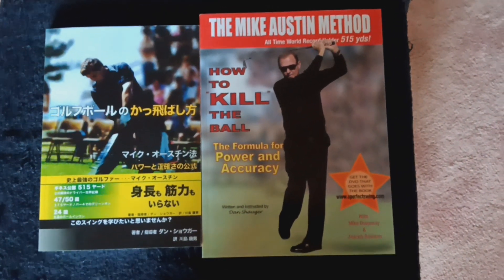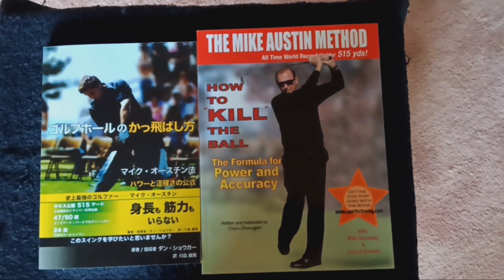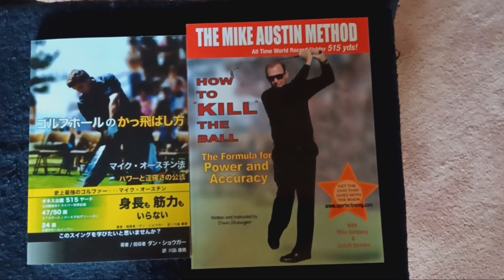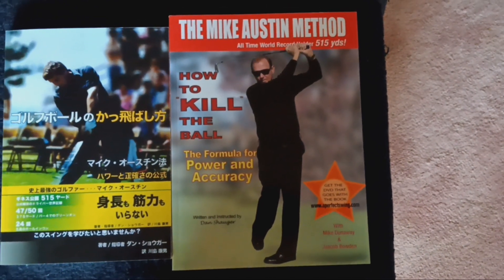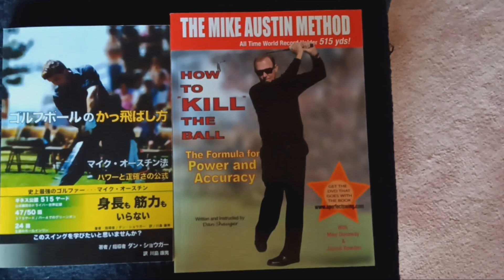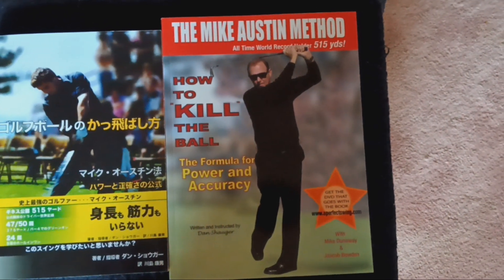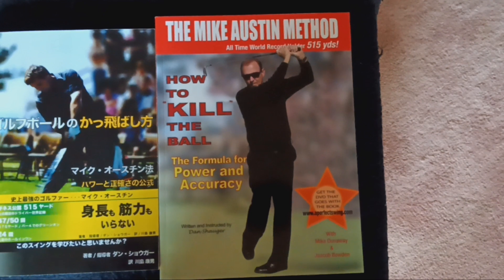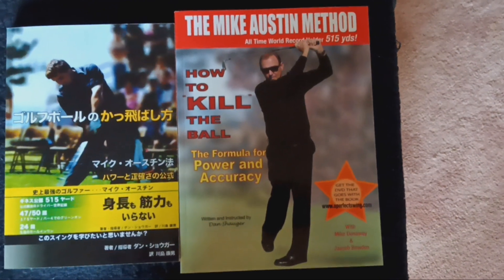APS: A Perfect Swing, Japanese Language book in How to KILL the ball & Mr. Ono Instructor in Japan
APS: A Perfect Swing Academy Company, Daniel R. Shauger only Master we have Mr. Ono Instructor in Japan and book in Japanese Language with his DOWN, UNDER & UP. APS A Perfect Swing School, see are name is different from the PGA or LIV does not know what this mean DOWN, UNDER & UP. Because we are completely different from the whole golf world. I sale books with a DVDs. and Daniel R. Shauger and Elaine Shauger only Master in the whole golf world with my DOWN, UNDER & UP. APS
ダニエル・R・シャウガーのみのマスターで、日本には小野講師がおり、彼の「DOWN」「UNDER」「UP」を日本語で予約しています。APS パーフェクト スイング スクール、名前が PGA と違うか、LIV はこれが DOWN、UNDER & UP の意味を知りません。なぜなら、私たちはゴルフ界全体とはまったく異なるからです。DVD付きの本も売ってます。とダニエル R. シャウガーの話を聞いてください エレイン シャウガーのみ 私の新しいゴルフ スイングでゴルフ界全体をマスターしてください. APS